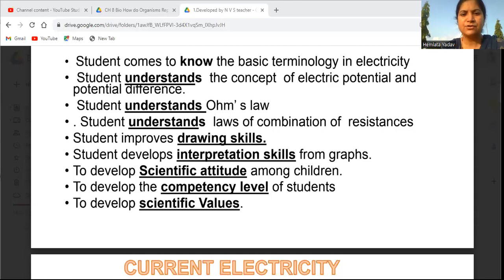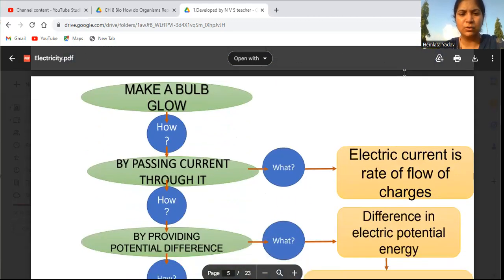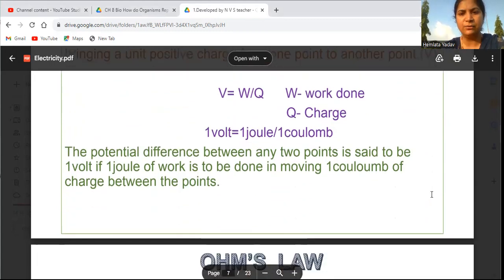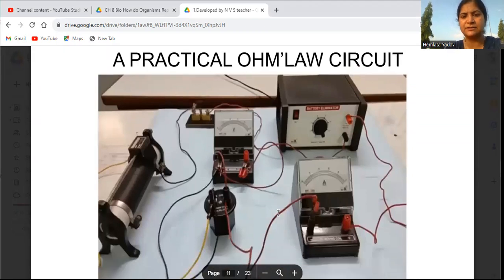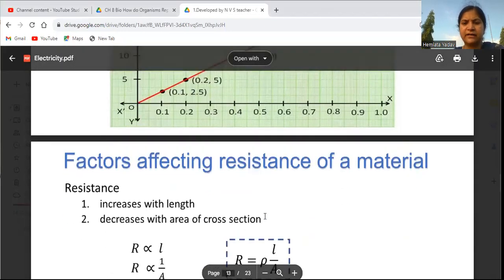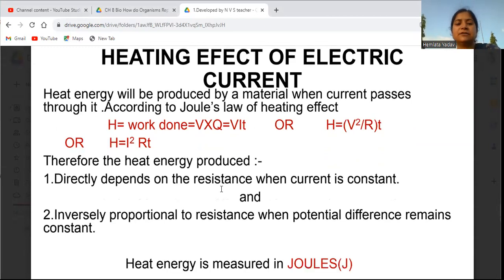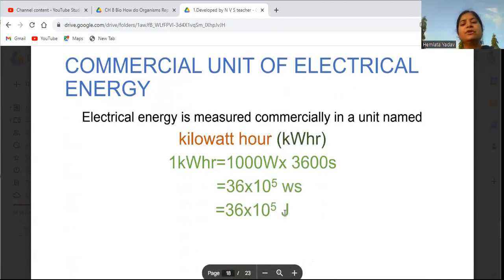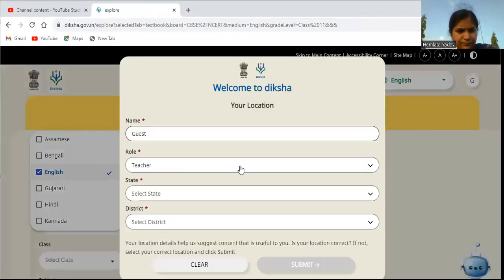ELECTRICITY CH-12EXPLAINEDCBSECLASSX SCIENCE ALL TOPIC REVISION AND TRICKS BY HEMLATA MA'AM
CURRENT, POTENTIAL DIFFERENCE, OHM'S LAW, RESISTANCE, RESISTIVITY, COMBINATION OF RESISTANCE, HEATING EFFECT OF CURRENT, JOULE'S LAW OF HEATING, POWER, COMMERCIAL UNIT OF POWER